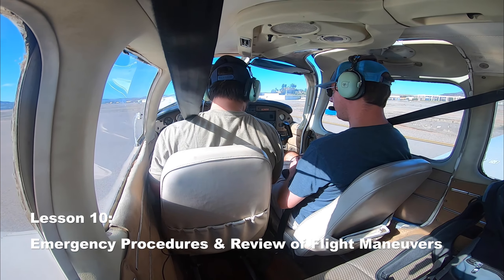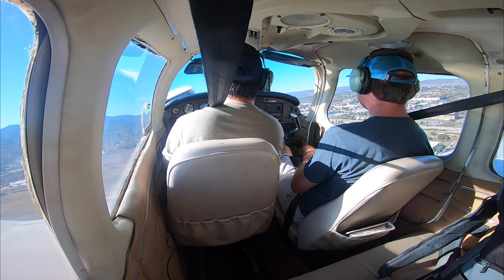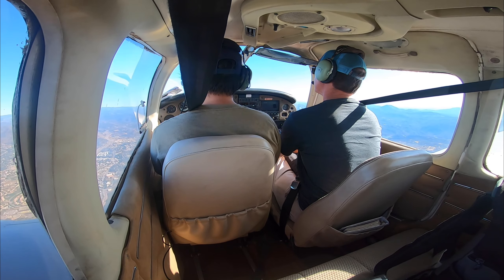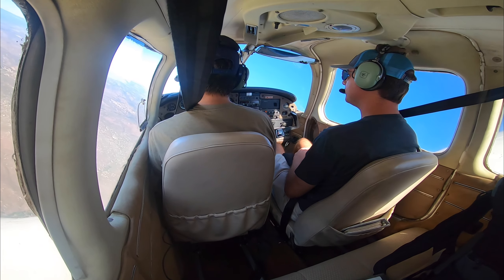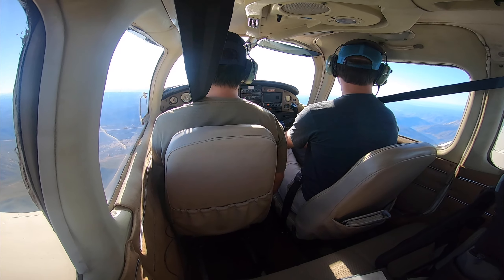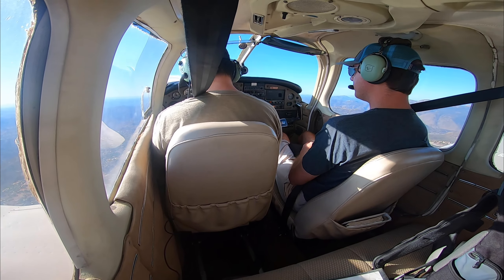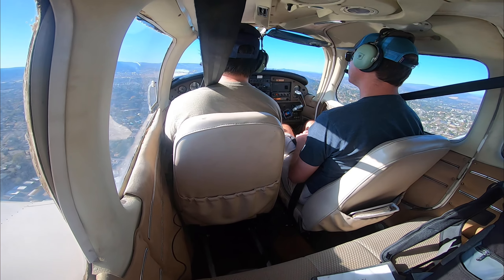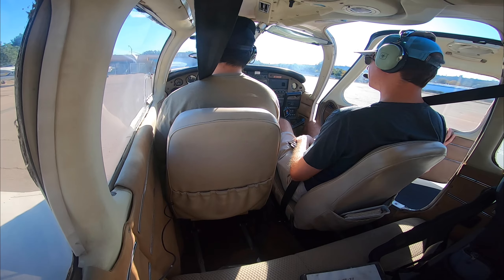Full Length Flight Lesson #11: Simulated Emergency & Review of Maneuvers W/ ATC Audio (4k).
Takeoff - 5:10
Steep Turns - 21:40
Simulated Engine Fail - 29:35
Approach & Landing - 36:20

After learning the potential warning signs for a mid-flight engine failure, and learned the appropriate procedures to take, I take my newly learned knowledge and apply it in flight lesson number 11 in a simulated engine failure over Alpine, California.